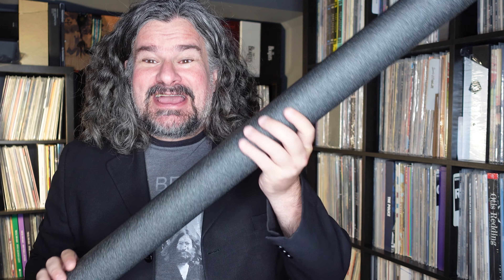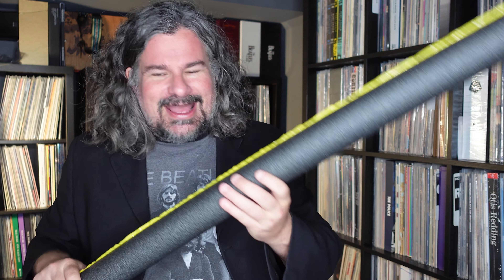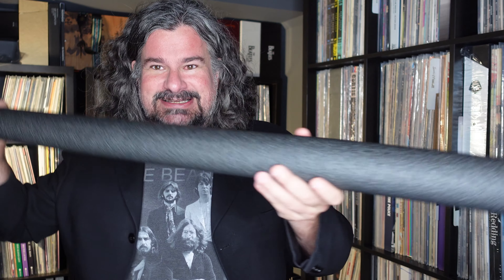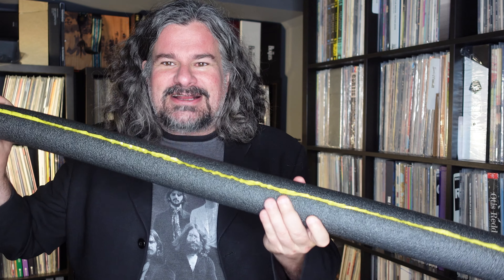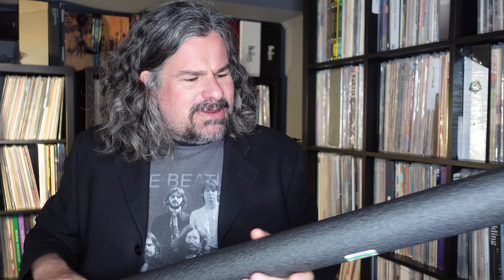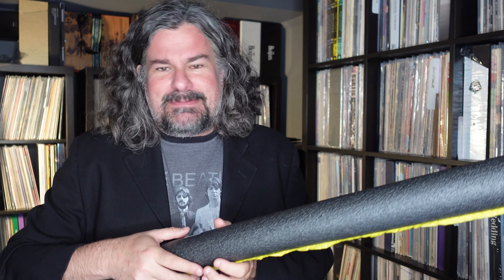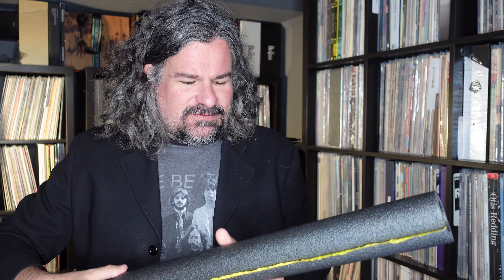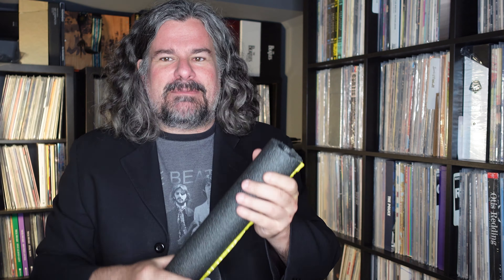IKEA Kallax Hack - "ThatShelf" tips for your Vinyl Storage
There's been lots of talk about how to make the Kallax/Expedit system even better, with talk of costly wooden pieces stuck down, or even use of multi-coloured "pool noodles", but this simple and cheap solution did everything I wanted it to to make my against-a-wall vinyl storage all the more uniform.

* For those wondering, I used the 1-3/8 inch ID x 1/2 inch wall x 6 ft pipe insulation, and installed it bottom/back of each hole. I cut it purposely just above 13.5" so it'd stay in place at the back, and since all the ones I did are flush against a wall it wedges them in perfectly, allowing some spring when inserting a record, but blending into shadows when the cubby isn't full.